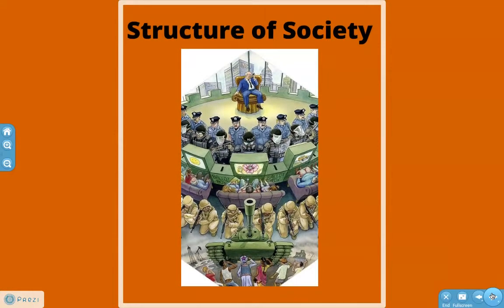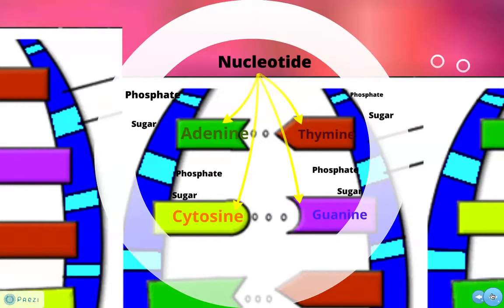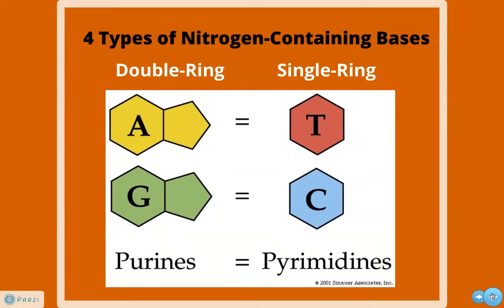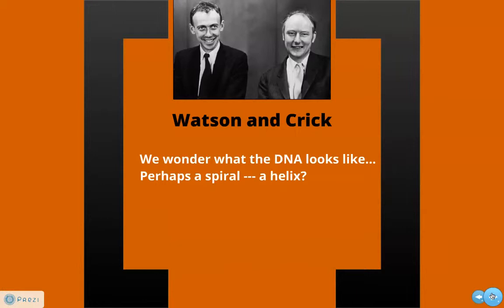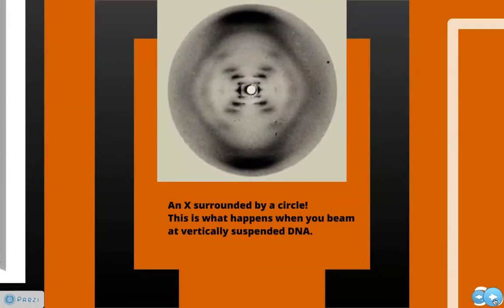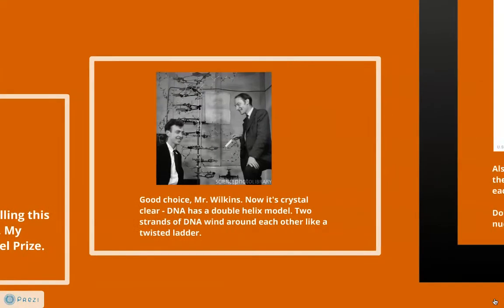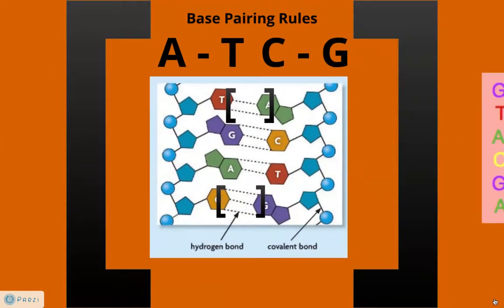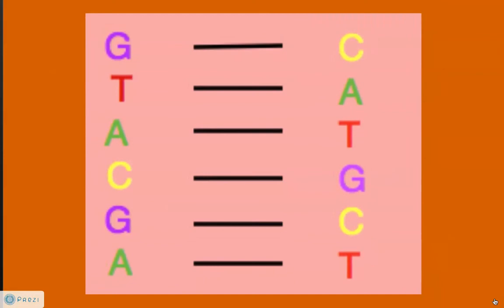B-Team 2-Carousel Feedback Presentation Ch. 8 Sec. 2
Mr. Hopkins Biology Carousel Feedback Presentation Chapter 8 Section 2: Structure of DNA